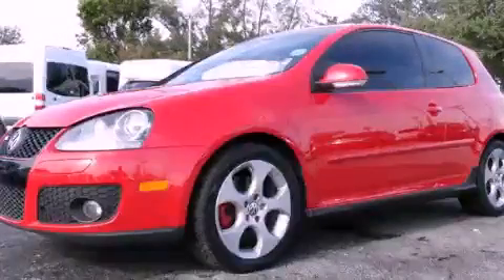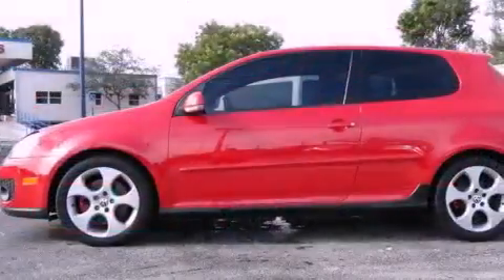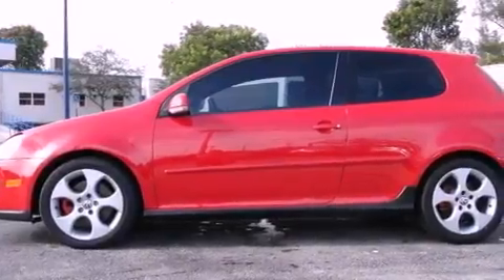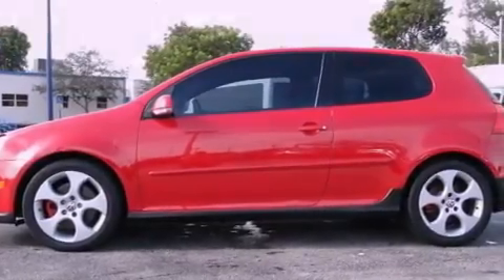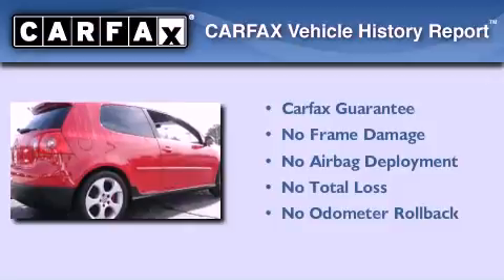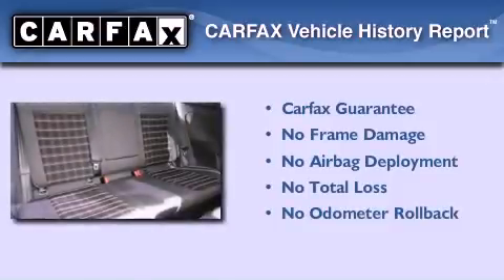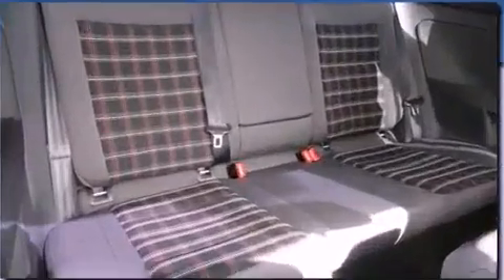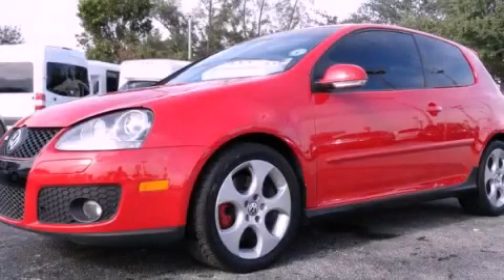Pre-Owned 2008 Volkswagen GTI Miami FL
Year : 2008
 Make : Volkswagen
 Model : GTI
 Engine : turbo dohc i-4
 Trans . : automatic
 Exterior : red
 Miles : 64,484
 Interior : red

 Lehman Mazda